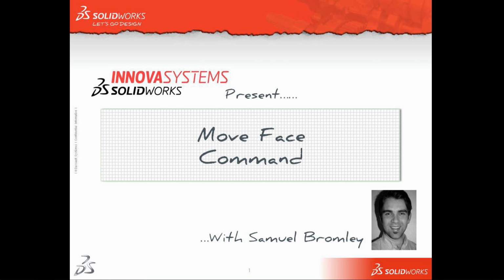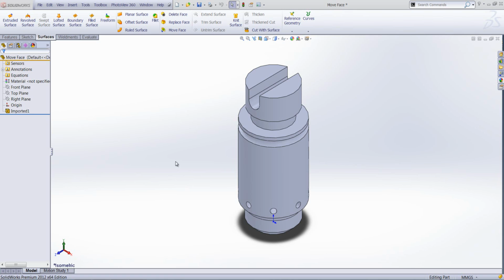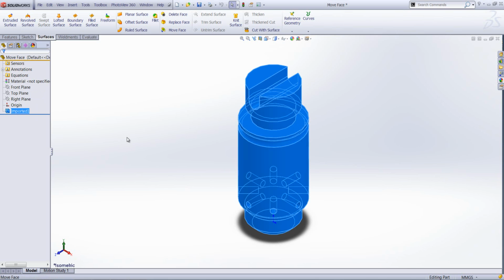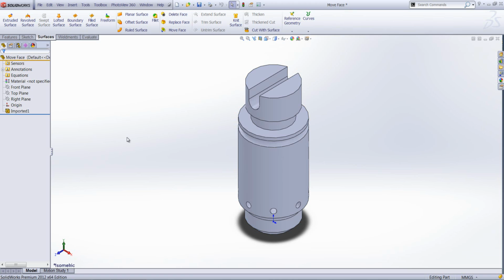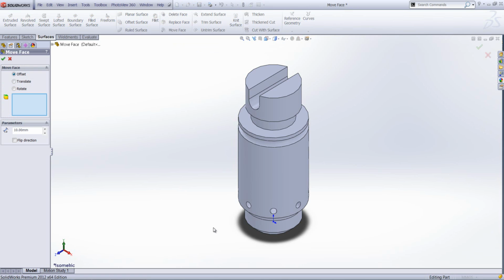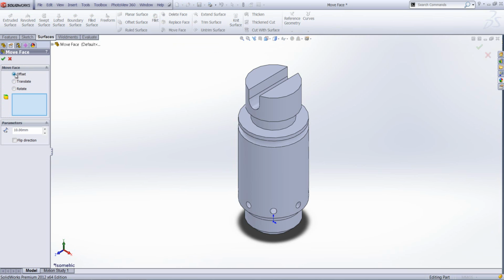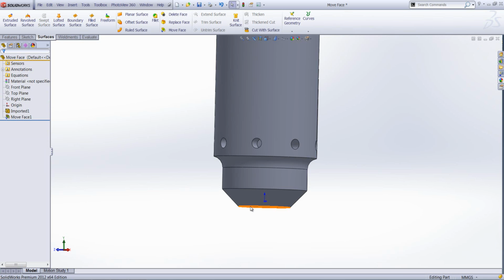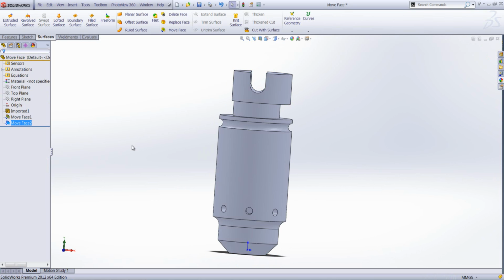The Move Face command in SolidWorks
The Move Face command lets us directly edit a model by selecting one or more face and then moving them.